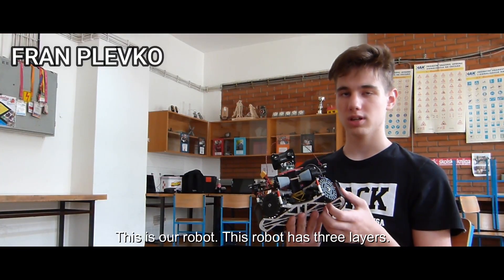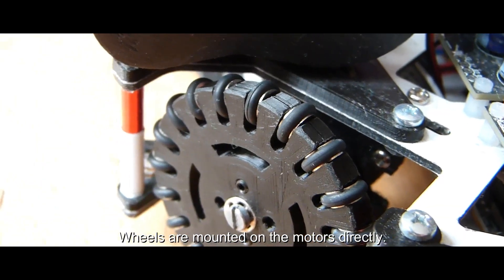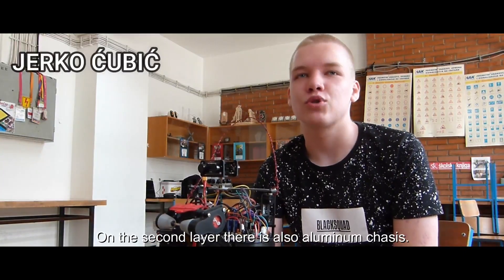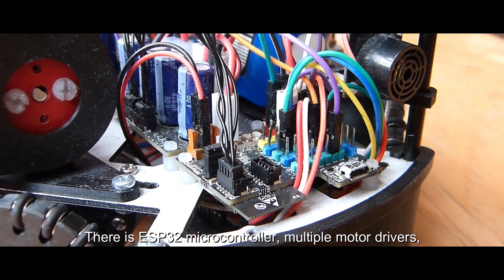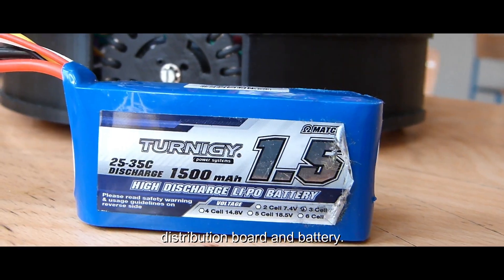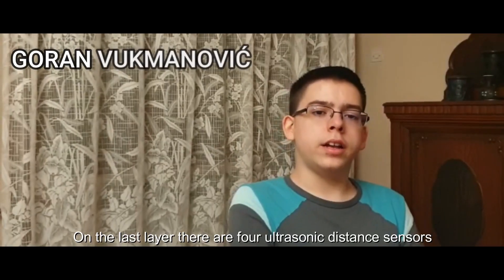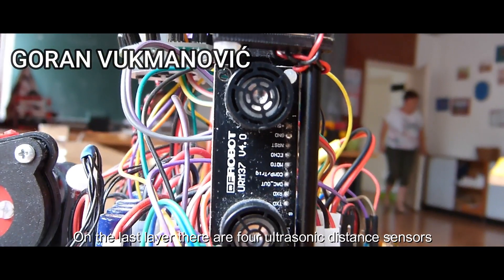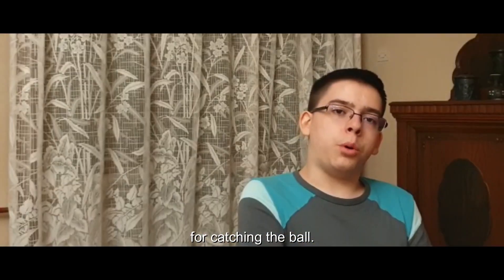BAZINGA CRO TEAM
This is our aplication for the RoboCup Virtual Presentation 2020.